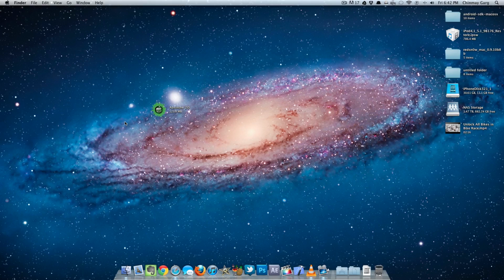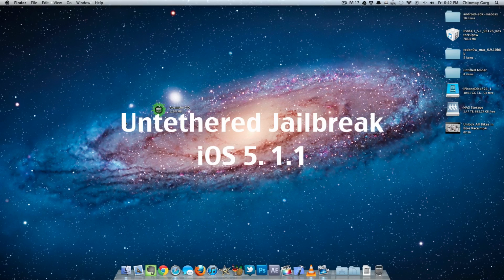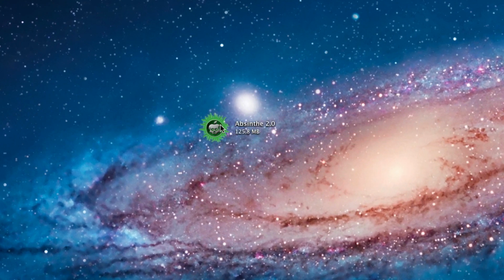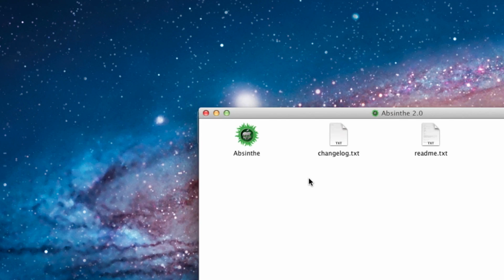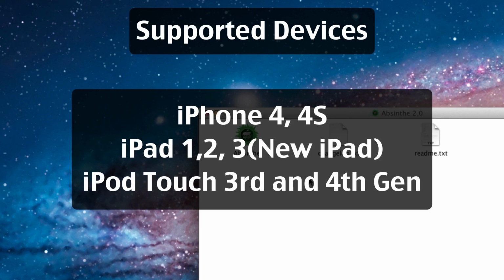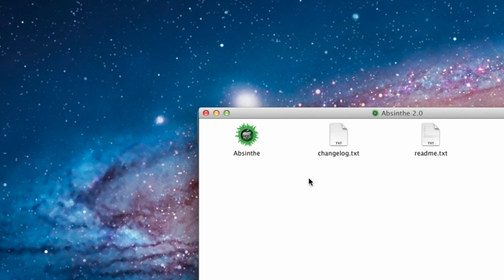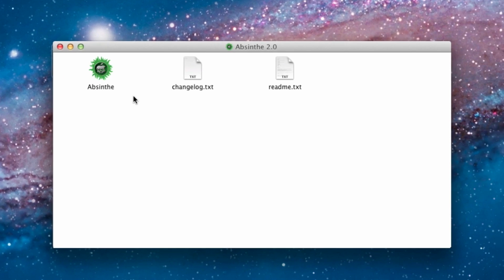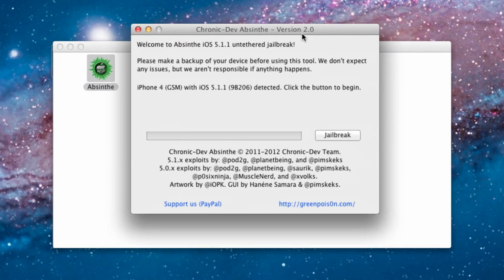Untethered Jailbreak iOS 5.1.1 w/ Absinthe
Untethered iOS 5.1.1 Jailbreak is out and it supports all the devices. This jailbreak supports firmware 5.1.1 ONLY and is again one of the most easiest jailbreaks to use (so easy your grandma could do it ;D)

Absinthe 2.0 supports the following devices:

iPad1,1 -- 2,1 -- 2,2 -- 2,3 -- 3,1 -- 3,2 -- 3,3

iPhone2,1 -- 3,1 -- 3,3 -- 4,1

iPod3,1 -- 4,1

(Support for iPad2,4 will be added at a later date)

How To Use Absinthe 2.0:

1. Make a backup of your device in iTunes by right clicking on your device name under the 'Devices' menu and click 'Back Up'.

2. Once your backup is complete return to your device and go to Settings -- General -- Reset -- Erase all Content and Settings. This will make the jailbreak process much faster.

3. Open Absinthe and be sure you are still connected via USB cable to your computer.

4. Click 'Jailbreak' and wait. just be patient and do not disconnect your device.

5. Once jailbroken return to iTunes and restore your backup from earlier. Right click on your device name under the 'Devices' menu in the left panel of iTunes and click 'Restore from Back Up...' then select the latest backup you created before.

6. Thanks for using Absinthe, enjoy your jailbroken iDevice!

Big Thanks to the folks at Engadget for embedding the video on their website.